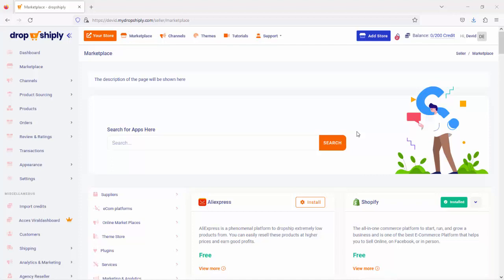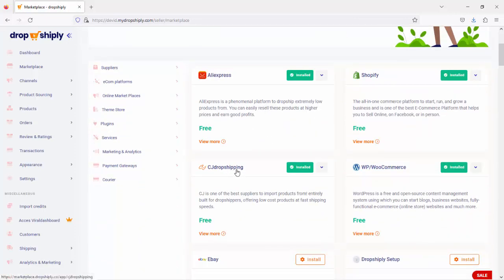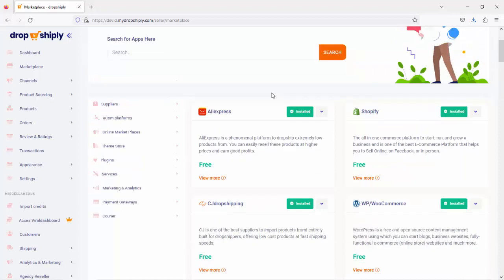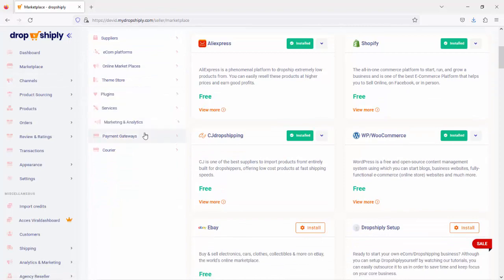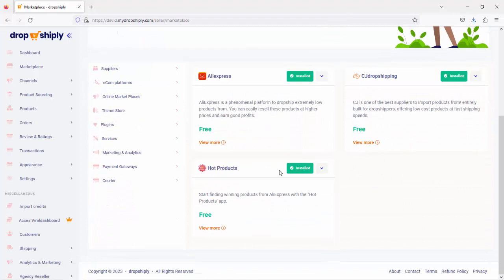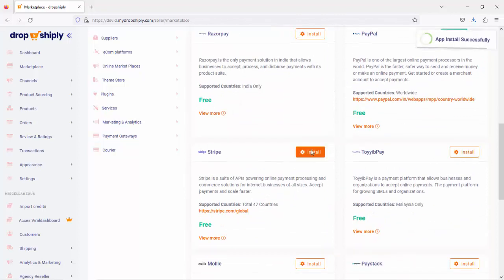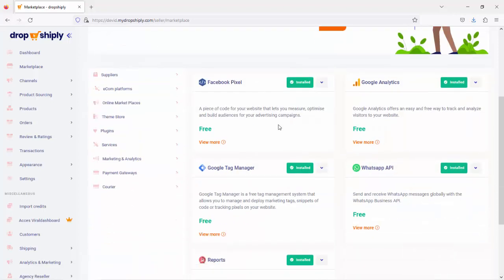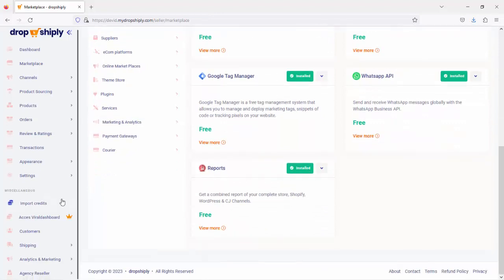3. Marketplace: How to Activate Your Apps Inside Dropshiply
Welcome to the Dropshiply Marketplace! In this step-by-step tutorial, we'll guide you through the process of activating apps, allowing you to harness the full potential of Dropshiply's integrated features and supercharge your dropshipping business.

🛍️ Exploring the Dropshiply Marketplace:
Discover the diverse range of apps available in the Dropshiply Marketplace, designed to enhance your dropshipping experience.

🔌 Activating Essential Apps:
Learn how to activate key apps that streamline product sourcing, order fulfillment, and customer support.

🛠️ Integrating Apps Seamlessly:
Explore the seamless integration of activated apps into your Dropshiply dashboard for easy access.

💼 Enhancing Your Store's Performance:
Unlock the power of apps to boost store performance, increase sales, and drive customer satisfaction.

📈 Data-Driven Decision-Making:
Use app-generated data to make informed decisions and optimize your dropshipping strategy.

🔔 Automating Tedious Tasks:
Learn how to automate time-consuming tasks with activated apps, saving you valuable time and effort.

🔄 Upgrading Your Dropshipping Game:
Discover how activated apps elevate your dropshipping business to new heights of efficiency and success.

🚀 Launching Your Supercharged Store:
With your apps activated, your dropshipping store is ready to take on the world and dominate the market.